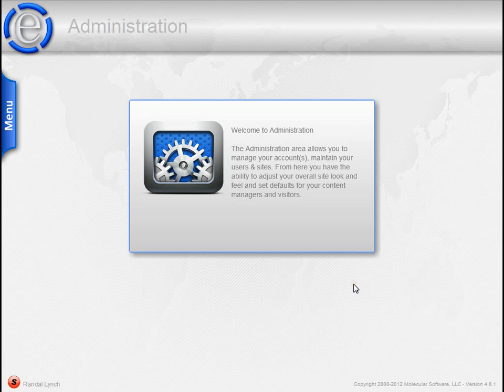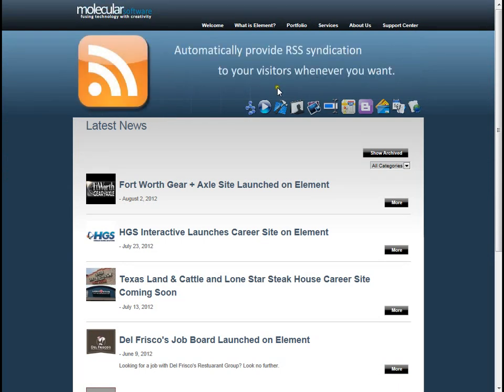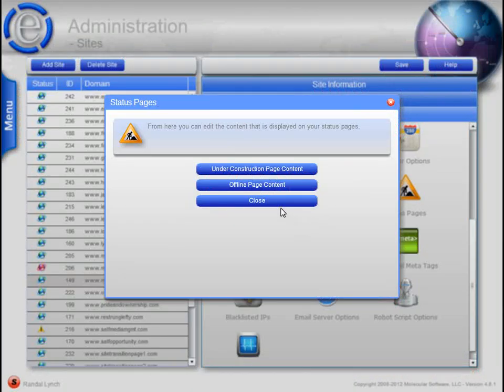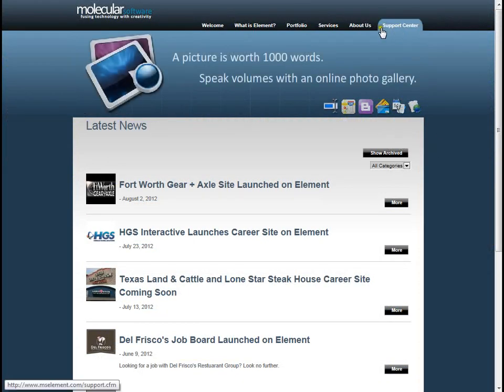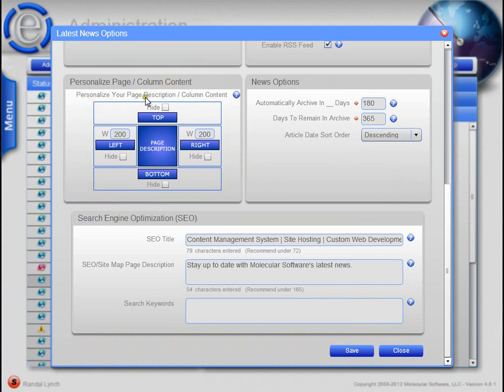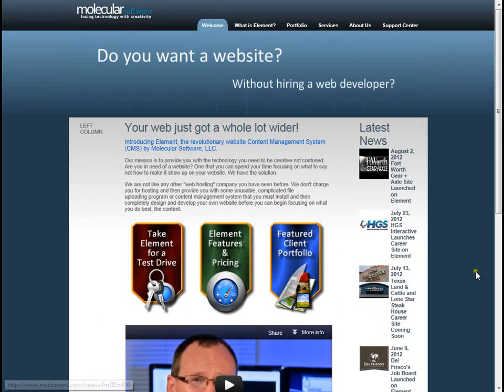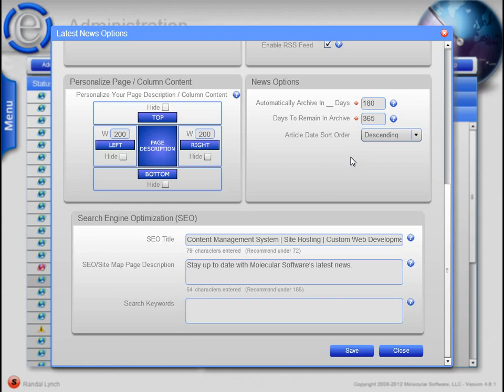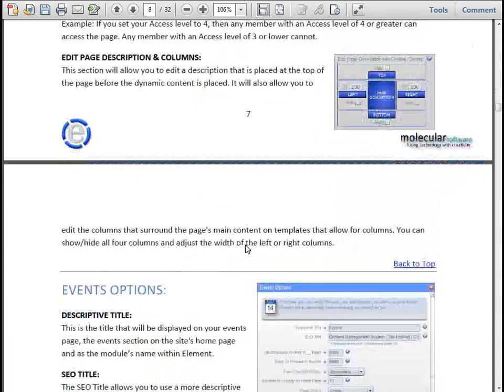Element Tutorial - News Options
Element tutorial on how to modify your News page.